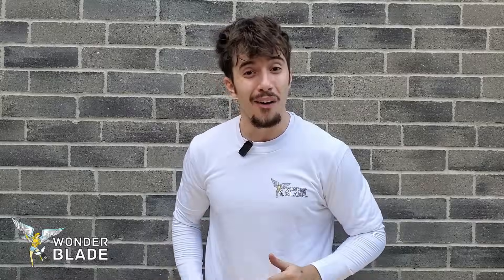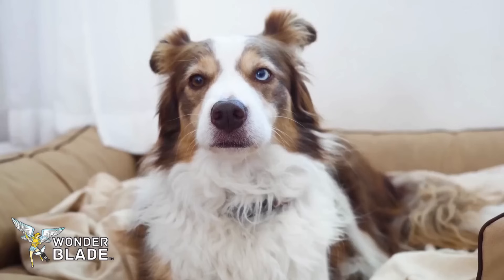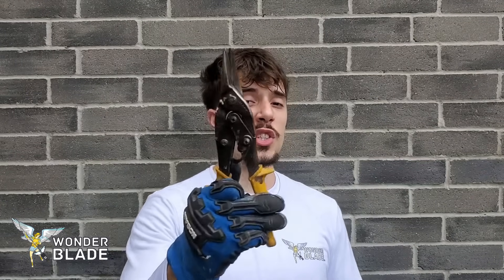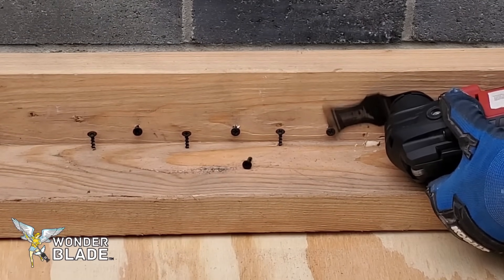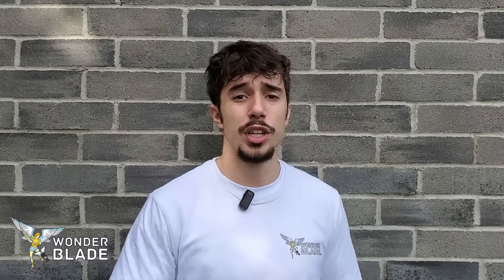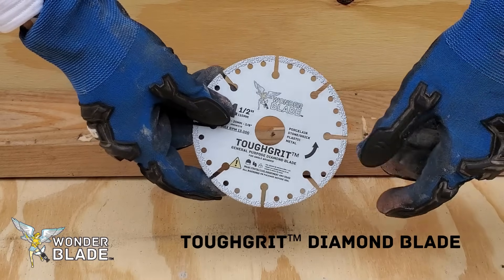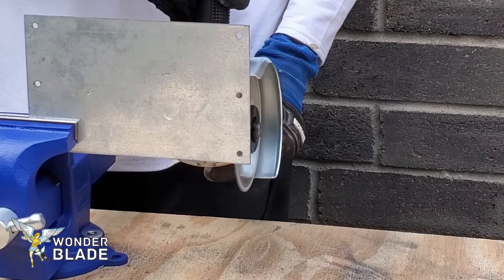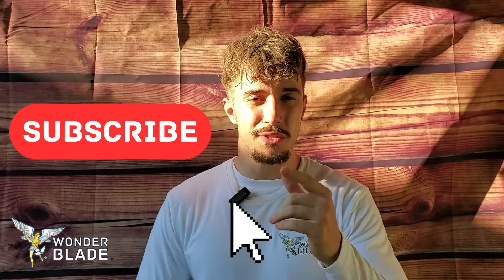How to Cut Metal with Oscillating Tool & Angle Grinder: ULTIMATE Guide - WonderBlade™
Learn how to cut metal with an oscillating multi tool and angle grinder with this ultimate guide!

Have any questions or concerns in your metal cutting project? List them down in the comments!